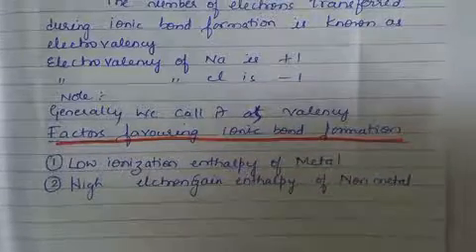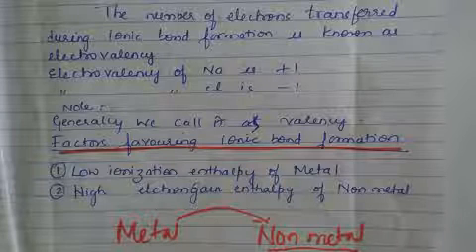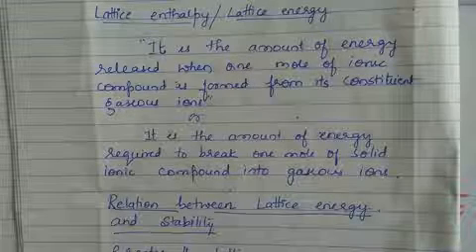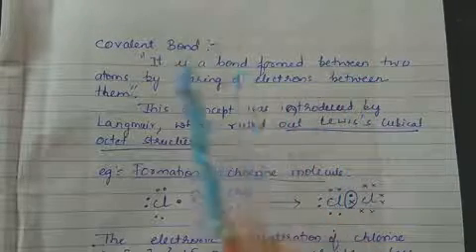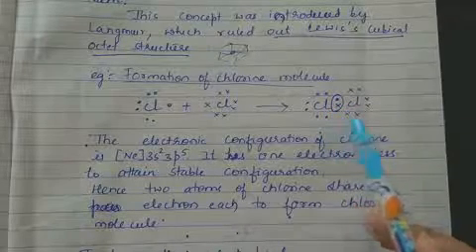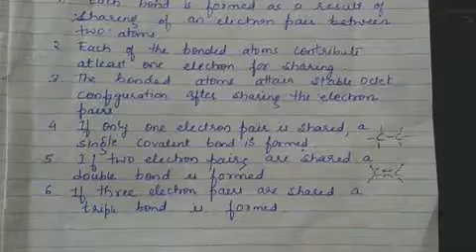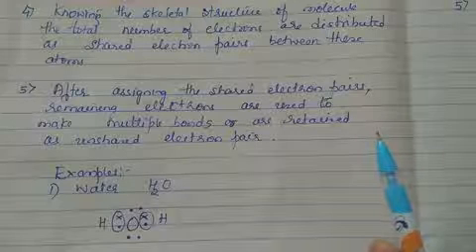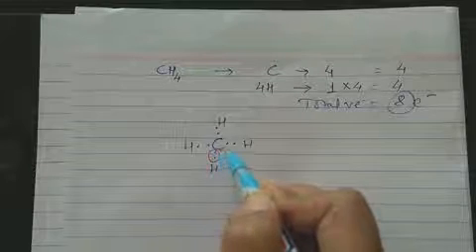Chemical bonding part 2/class 11/PU 1